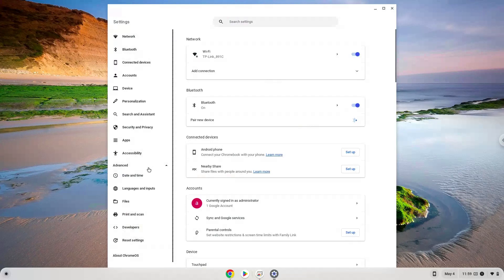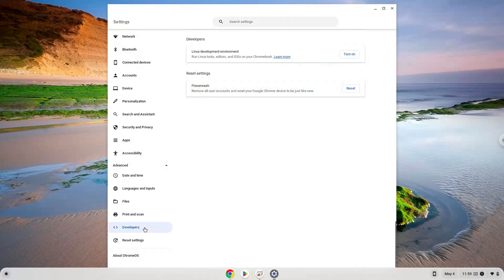How to remove the Linux Container on a Chromebook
In this video, we are looking at how to remove the Linux Container on a Chromebook.